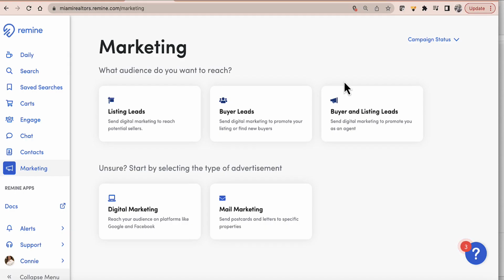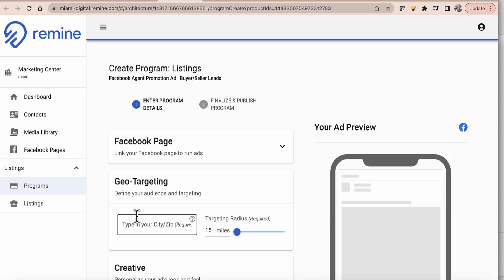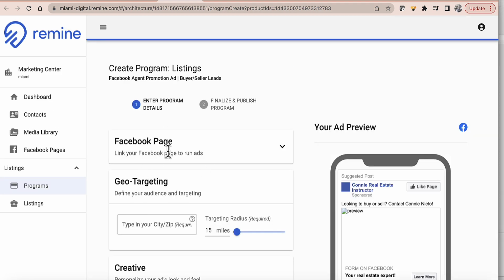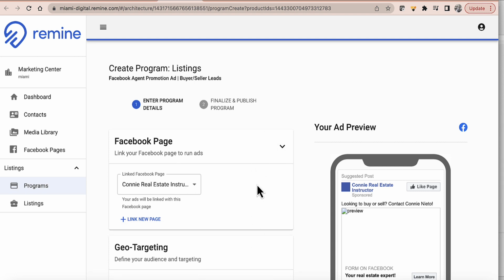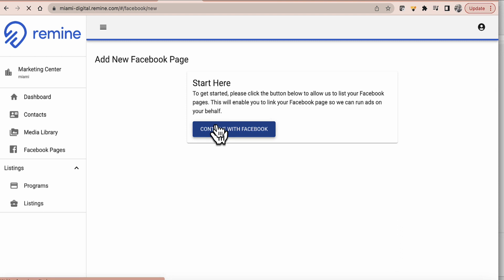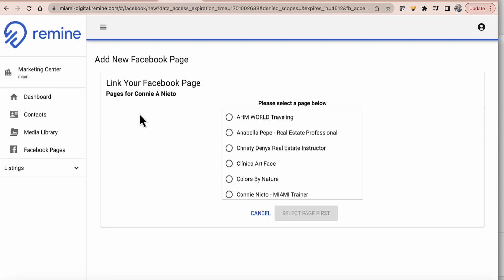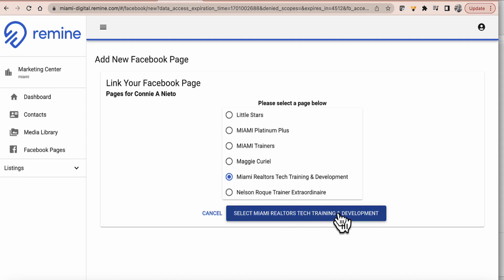Remine Tip: Connecting Remine Digital Marketing to Facebook